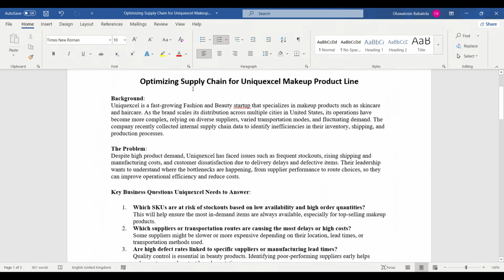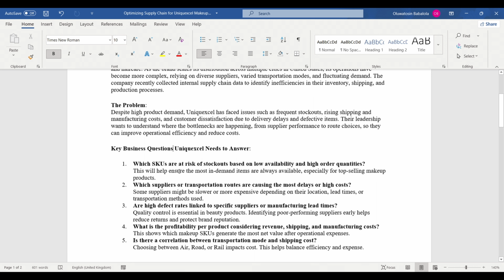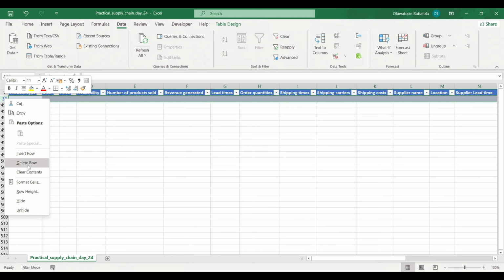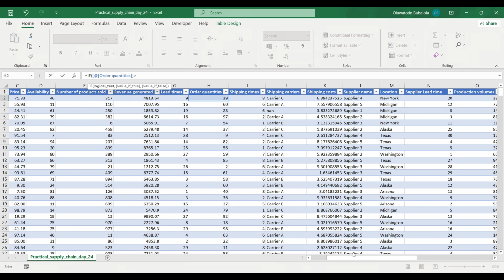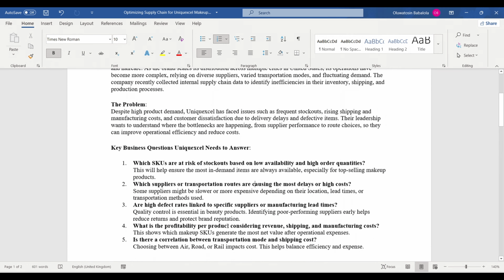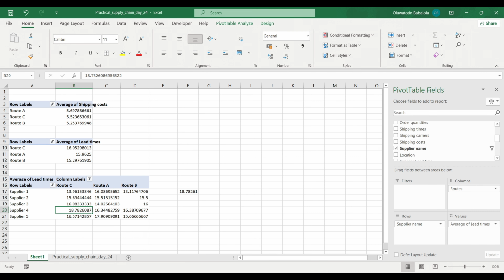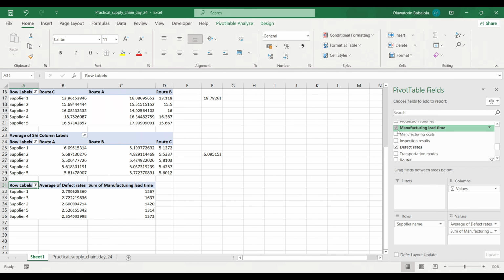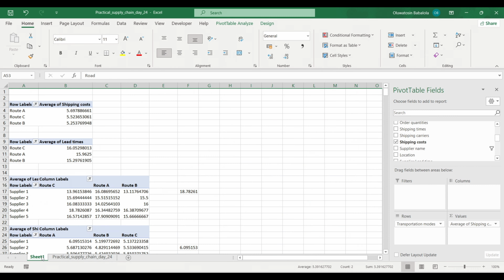Real-World Supply Chain Optimization Data Project in Excel | Part 1 | Day 24-25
Part 1 of our real-world data analysis project for Uniquexcel, a U.S.-based fashion beauty brand!

In this hands-on case study, I walk my students through the first stages of solving a supply chain optimization problem using Excel, covering the Ask, Prepare, Process, and Analyze phases of the data analysis life cycle.

What you’ll learn in this video:
- How to understand and define the business scenario
- How to ask the right analytical questions
- How to prepare and clean supply chain datasets
- Step-by-step guide on exploring and processing real-world data
- The beginning of the Analyze phase, answering key business questions

Project Focus:
We explore a real problem Uniquexcel is facing in its inventory and delivery cycle and start the process of solving it through data-driven insights.

📊 Tools Used: Excel

Perfect for: Aspiring data analysts, students, and professionals looking to practice real-world Excel projects in fashion, retail, or supply chain industries.